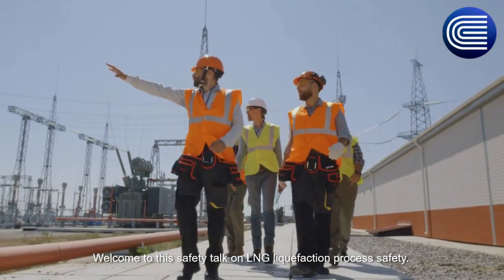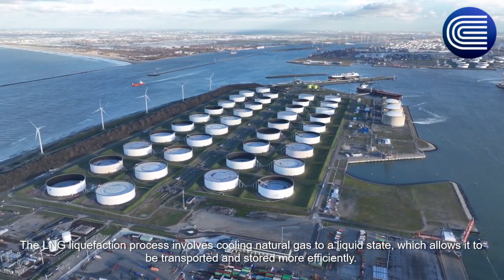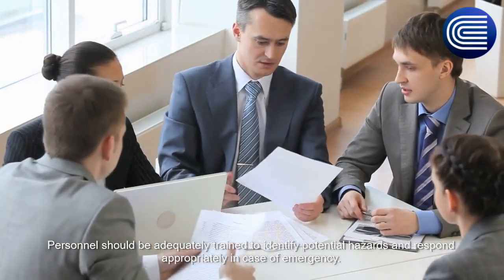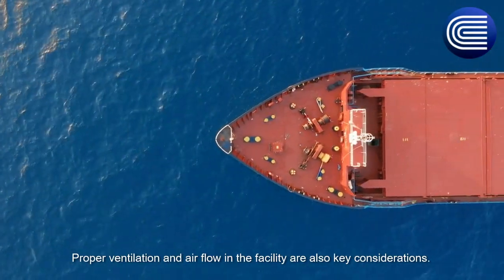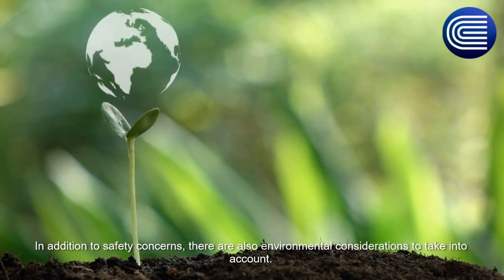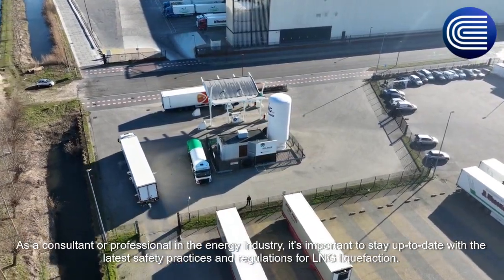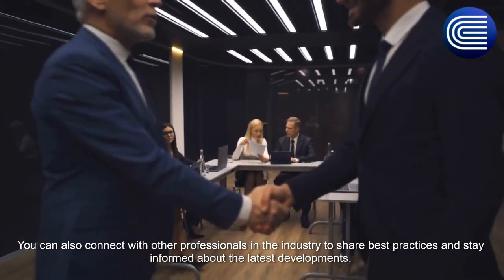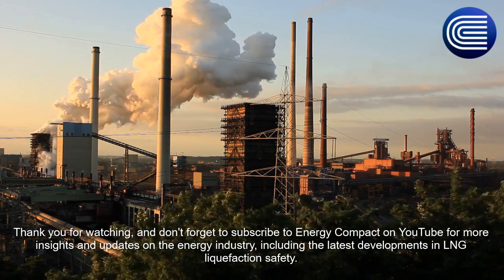Ensuring Safe and Successful LNG Liquefaction Operations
Title: Ensuring Safe and Successful LNG Liquefaction Operations

Become a consultant.